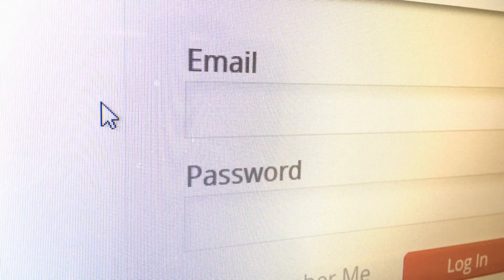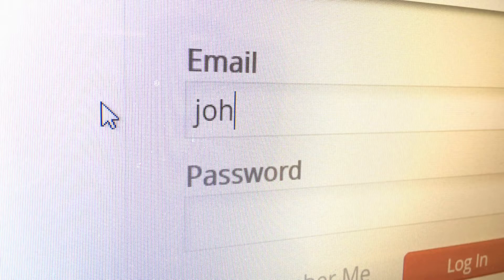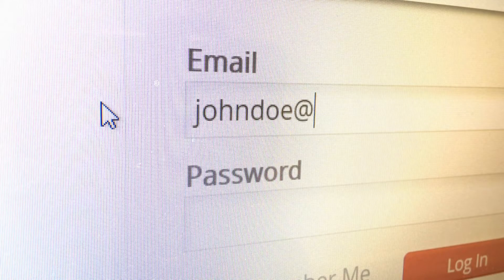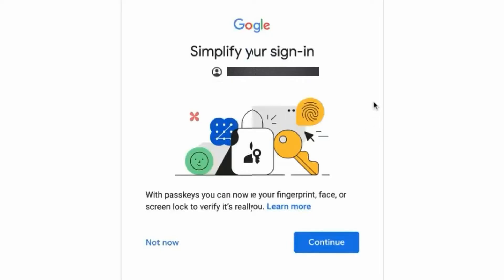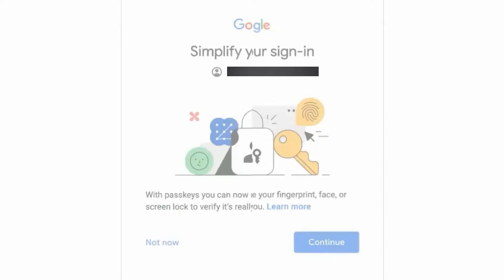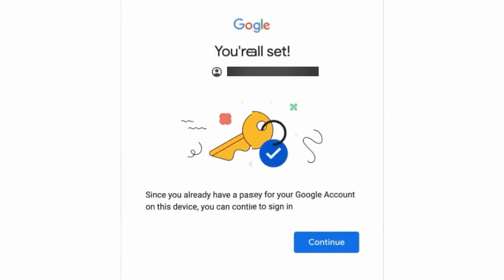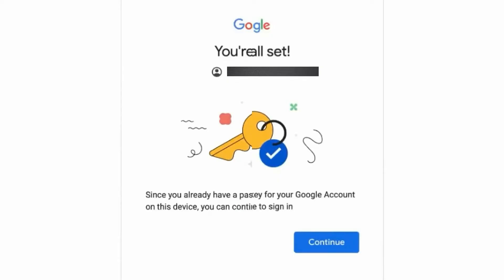Cybersecurity Tips with Amanda Horvath: Secure Your Online Accounts/Pt2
In this video series on cybersecurity, host Amanda Horvath shares practical strategies to help you strengthen your online security and protect sensitive information. The series highlights the growing importance of passkeys—a safer, more advanced alternative to traditional passwords. Unlike standard passwords, passkeys are unique to each user and can integrate biometric authentication such as fingerprints or facial recognition for an extra layer of protection.
Amanda walks viewers through the process of setting up and using passkeys across multiple online platforms. She also provides expert recommendations for securing financial accounts with secondary approvals and replacing vulnerable SMS verification codes with more reliable security methods.
This series is designed to empower individuals and businesses to stay ahead of online threats by adopting the latest cybersecurity best practices. Whether you’re managing personal data or company information, these insights will help you safeguard your digital presence effectively.